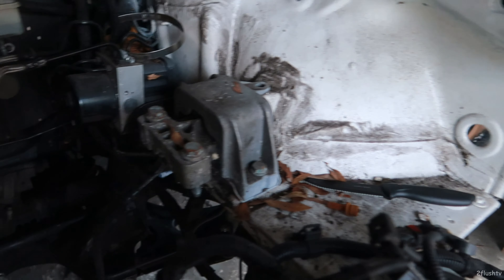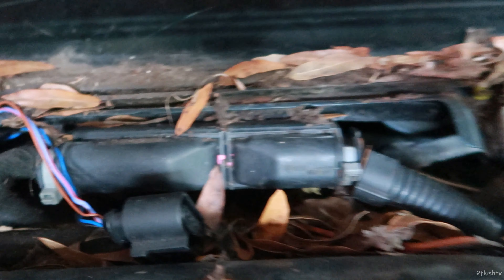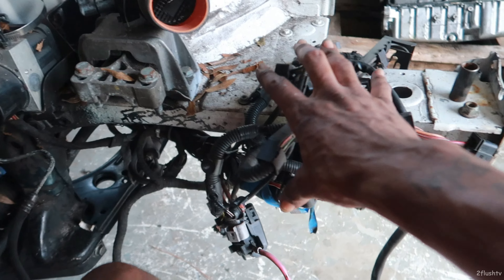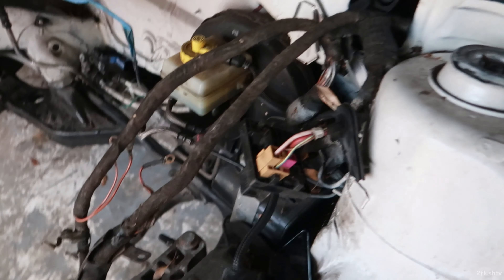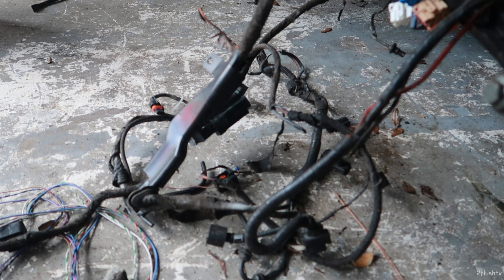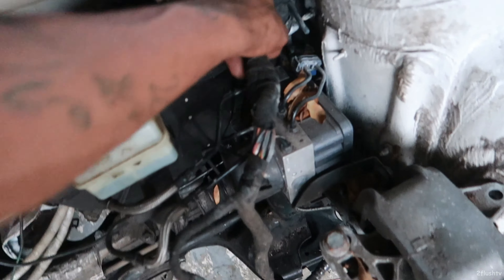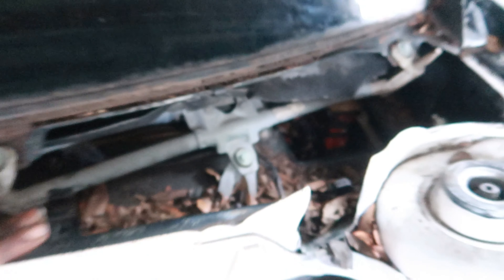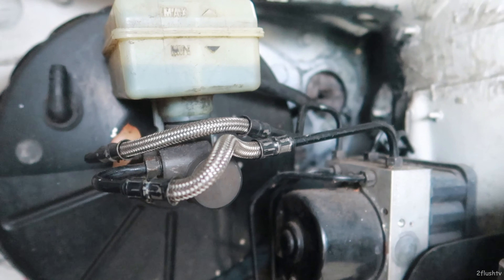how to remove engine harness out of mk4 Jetta | wire tuck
engine harness for wire tuck on mk4 jetta vr6